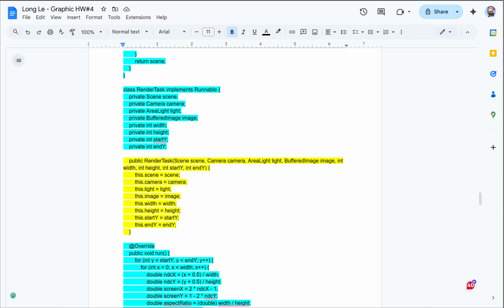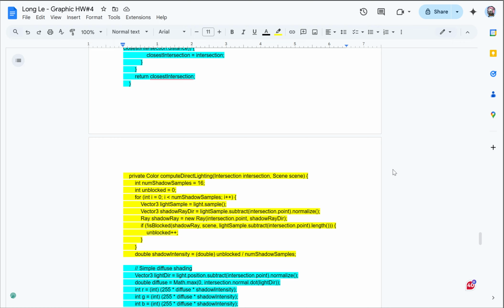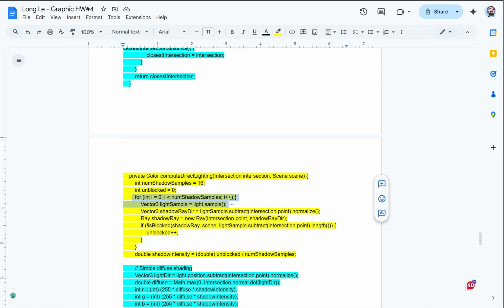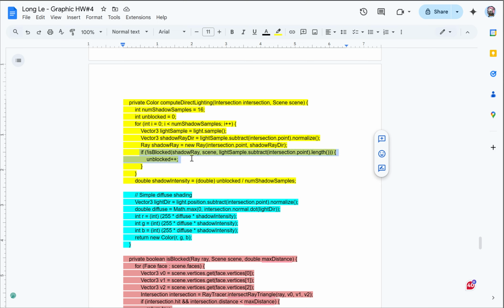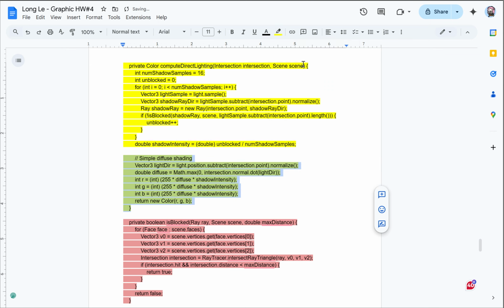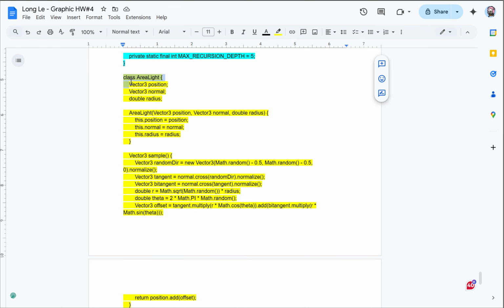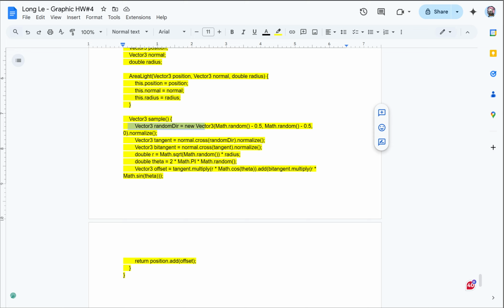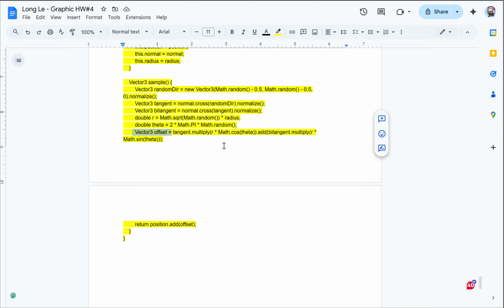Graphic - HW#4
HPGLOOhcx3BPjg.gXmxabwDDxToVS1g7m24afn1kqyHC2f1iVFcxBRUJgI&dib_tag=se&key
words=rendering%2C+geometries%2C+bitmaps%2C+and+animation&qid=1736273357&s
prefix=rendering%2C+geometries%2C+bitmaps%2C+and+animation%2Caps%2C128&sr=
8-1